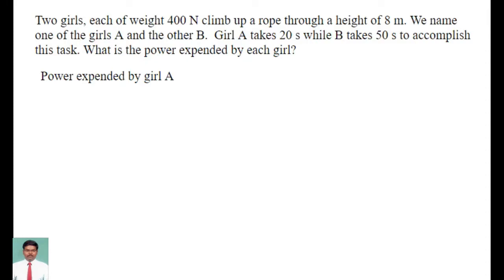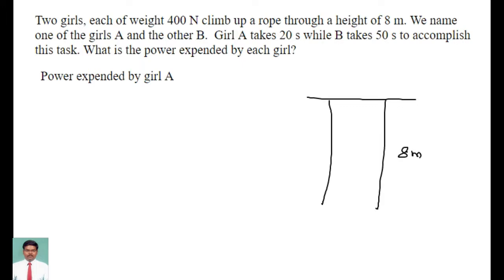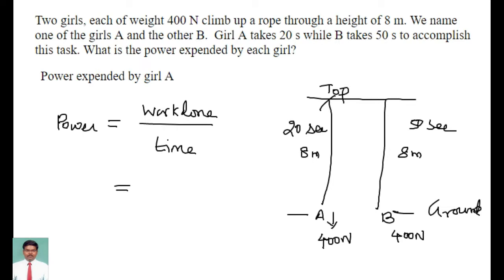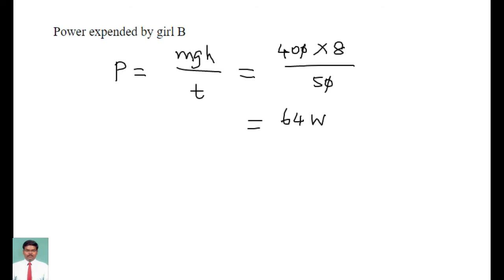CBSE 9: Two girls each of weight 400 N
Two girls, each of weight 400 N climb up a rope through a height of 8 m. We name one of the girls A and the other B.  Girl A takes 20 s while B takes 50 s to accomplish this task. What is the power expended by each girl?